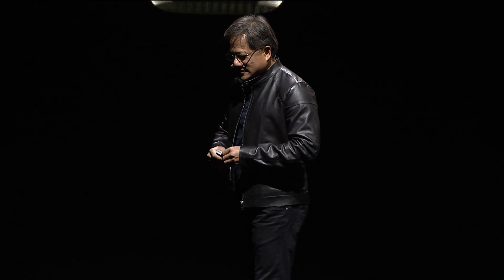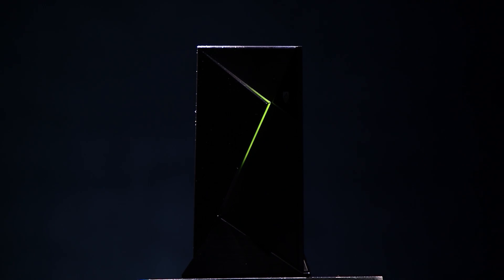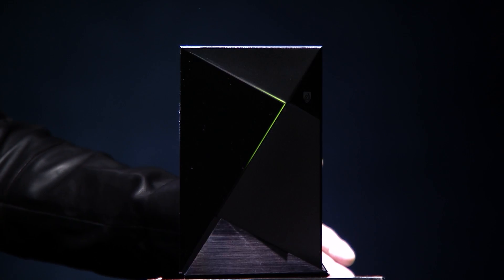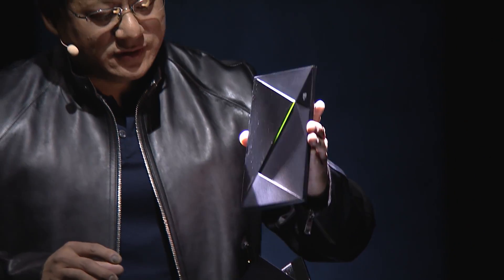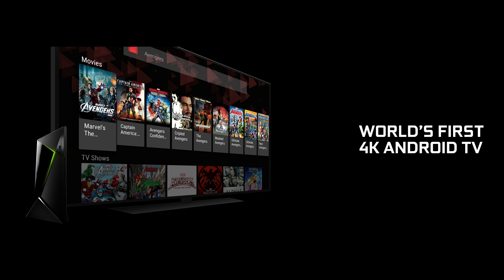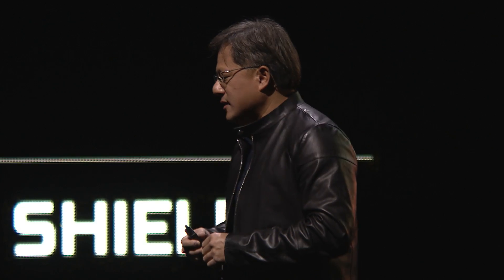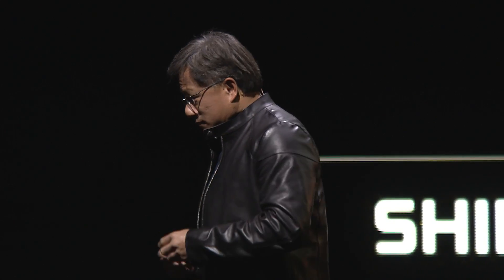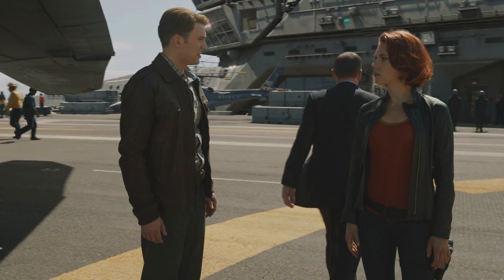NVIDIA SHIELD launch at GDC 2015: NVIDIA's first living-room entertainment device (part 2)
NVIDIA CEO Jen-Hsun Huang introduces NVIDIA SHIELD, the world's first Android TV console, at the Game Developers Conference 2015 in San Francisco.